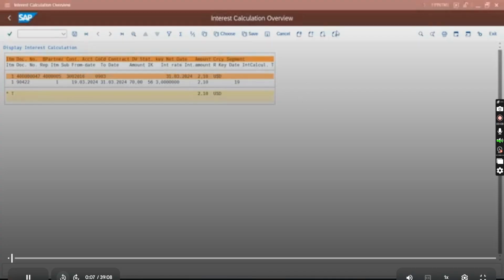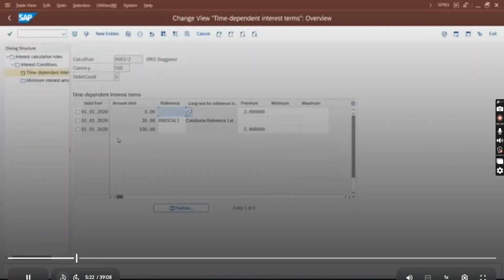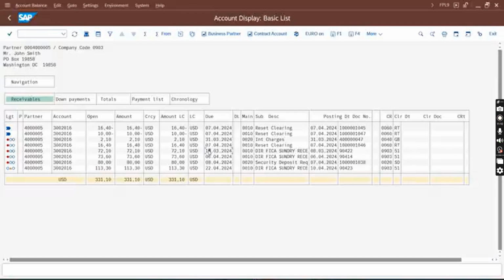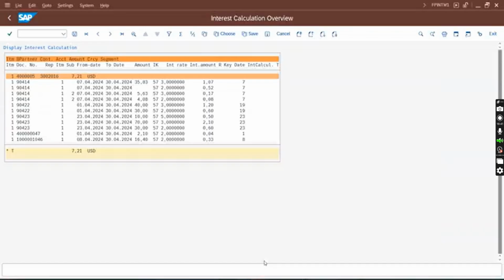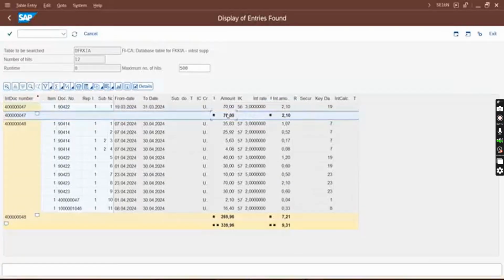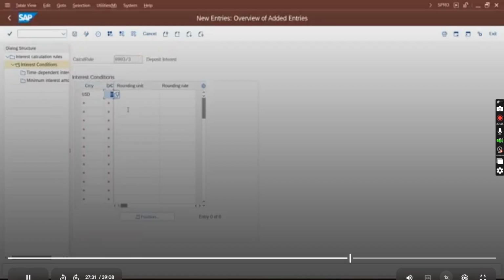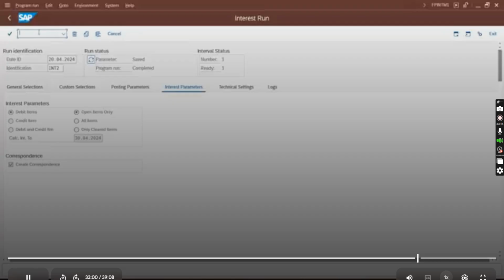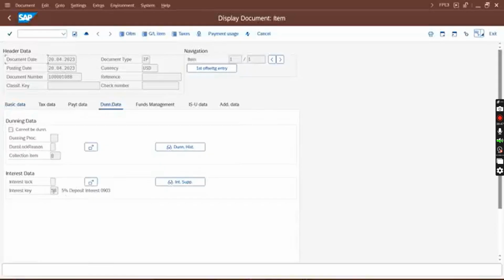Late Fee2 39